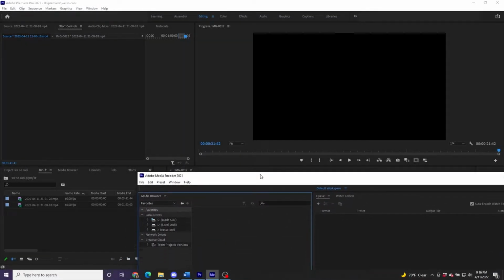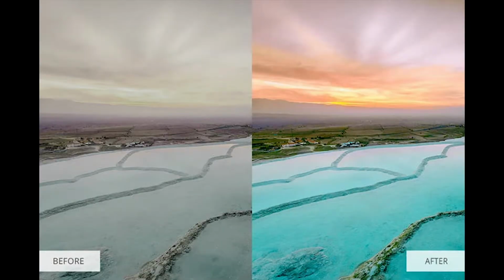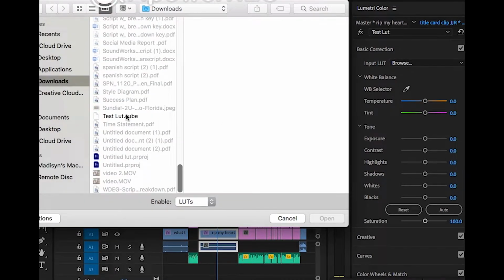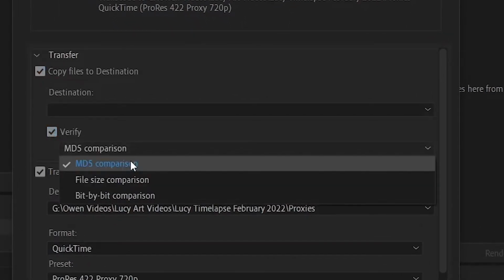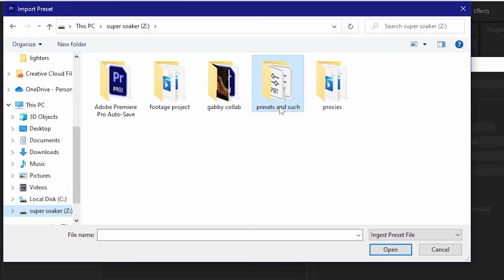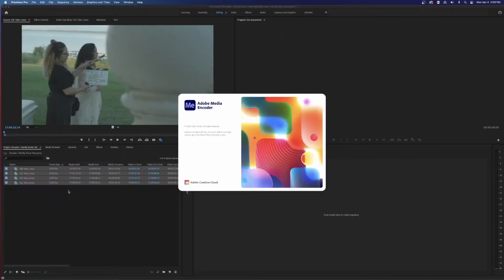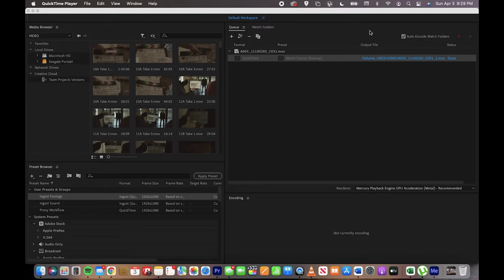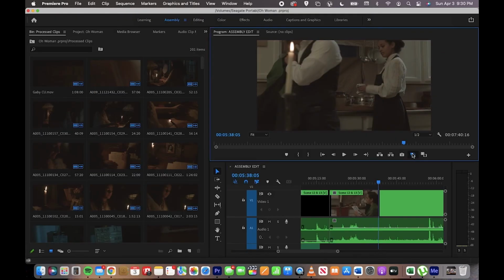Encoder? I Hardly Know Her- Group Project